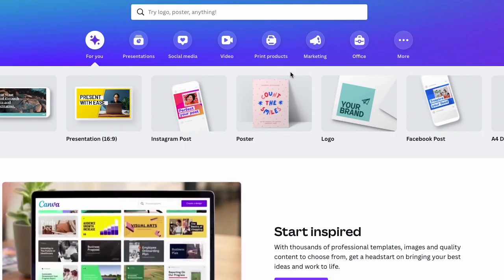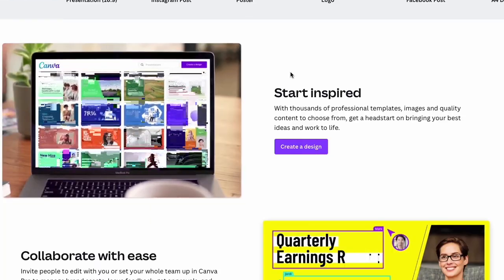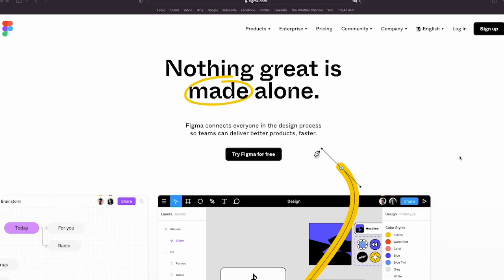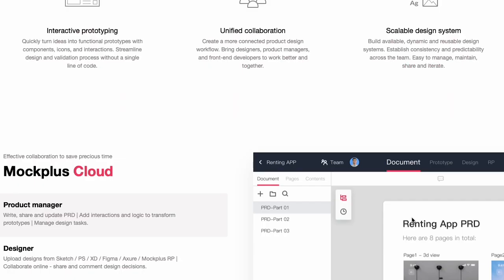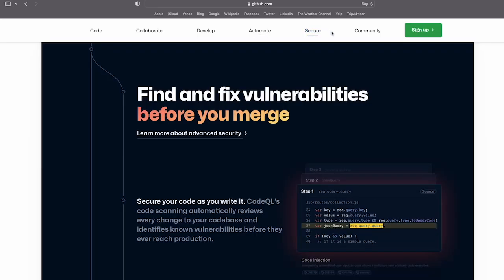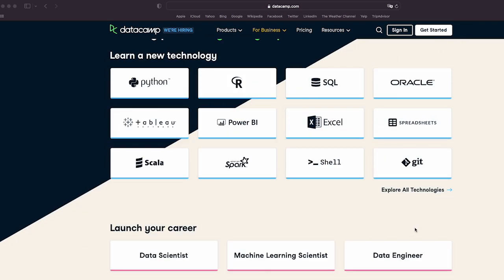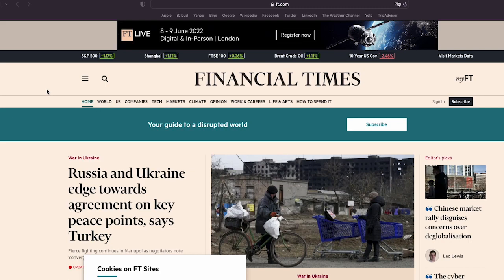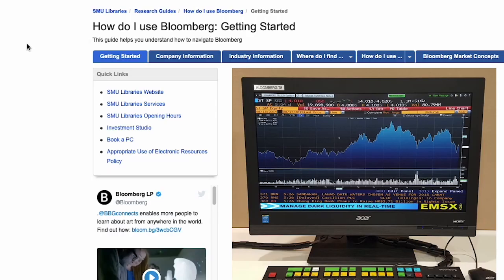Want to get A+ in projects? You must know these online tools.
In this video, find out how you can excel in projects using these free online tools for university students.

Chapters:
0:00 Free forever?
0:27 Canva
1:53 Figma
 2:14 MockPlus
2:28 GitHub
2:56 Datacamp
3:48 News & Scientific Journals
4:05 Finance Research
4:20 Bye bye

If you want to support me in producing more quality videos, you can consider leaving a virtual tip
The smallest domination is $3, which is like buying me a cup of coffee!

About me:
Hi I'm Tess, a final year university student from Singapore.
I make videos about productivity and book reviews about investing, personal finance and self-development.